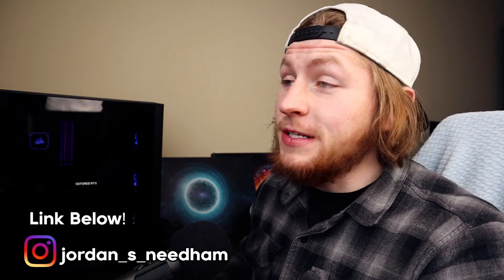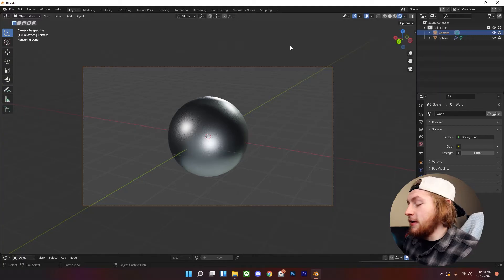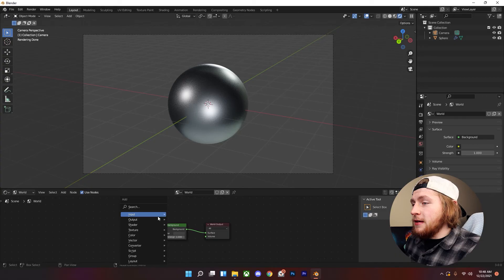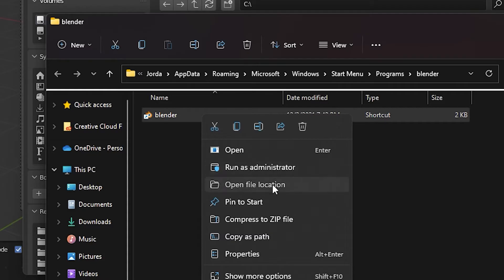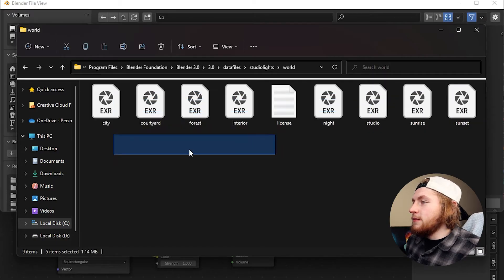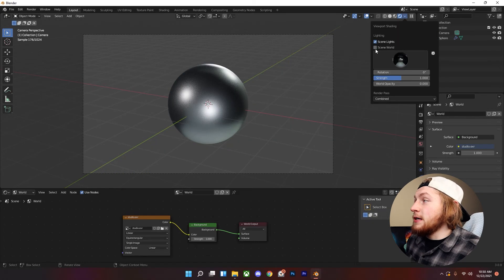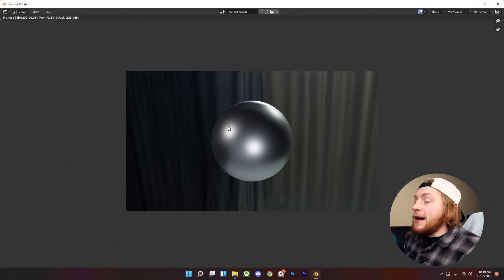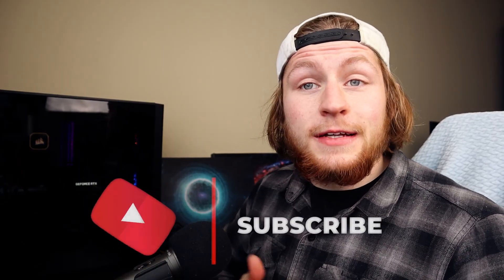How To Render Blender's Default Worlds Used In Material Viewer (EXRs)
Why won't Blender render the world shown in material preview? Find out how to fix this and use Blender's default worlds!

* Video Correction! *
The term "HDRi" is not interchangeable with "EXR". The files used in this video are EXRs, not HDRs or HDRis. For more on what these different file types mean, this link is helpful

Essentially, they are intended for the same use, but EXRs are typically smaller and should have lossless compression, thus containing more data than HDR file types. There is a lot more to it so I recommend reading the forum :)